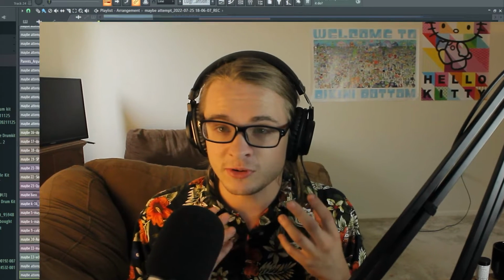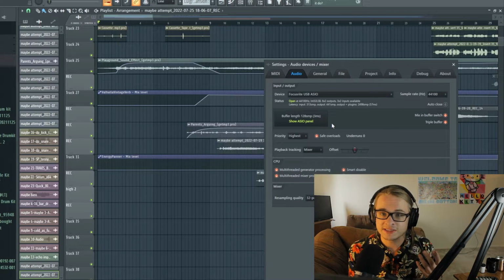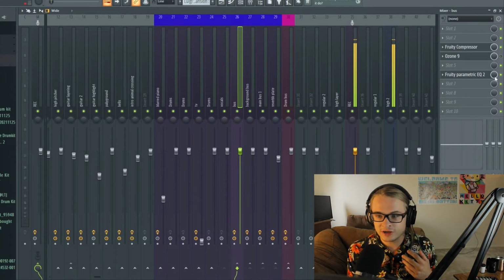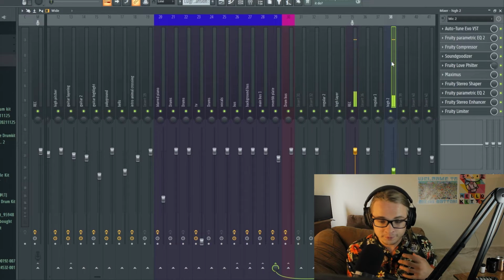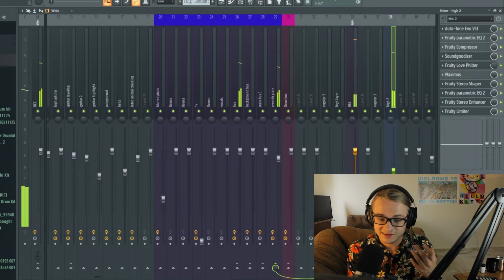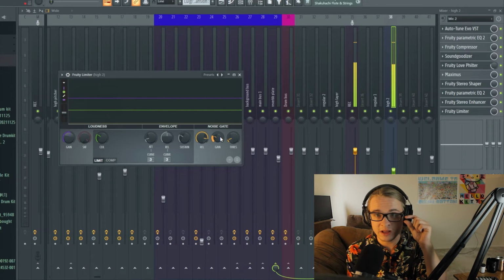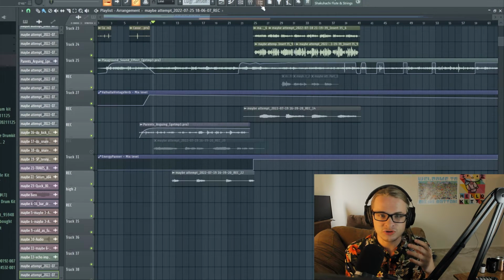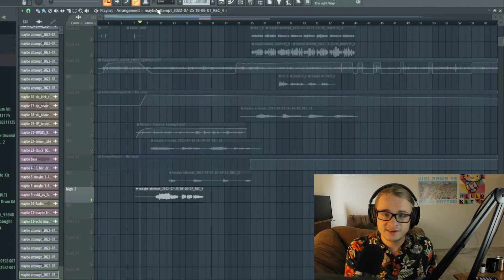How to Monitor and Record Vocals Separately in FL Studio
hello world! i hope this helps you guys with your monitoring in FL Studio :)) ive heard people say you can't monitor effects and record dry at the same time but its super easy.